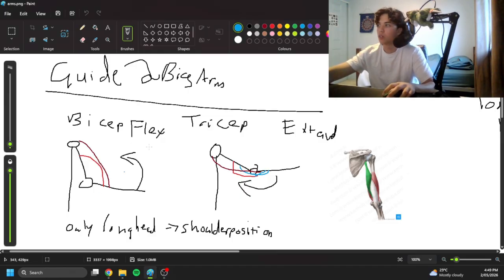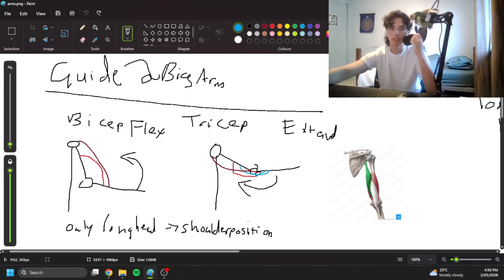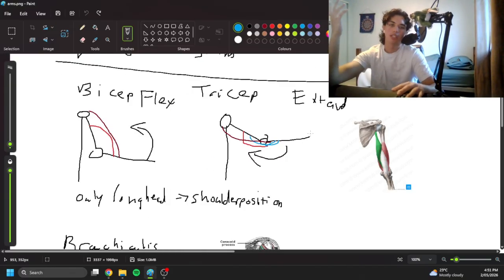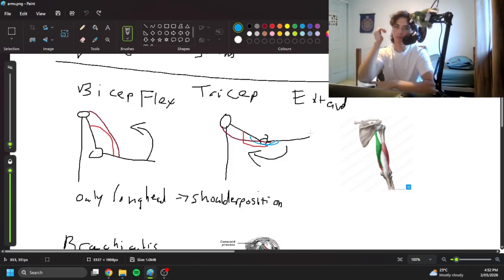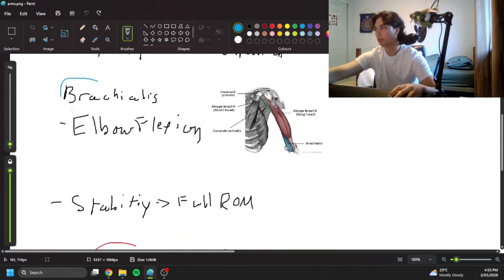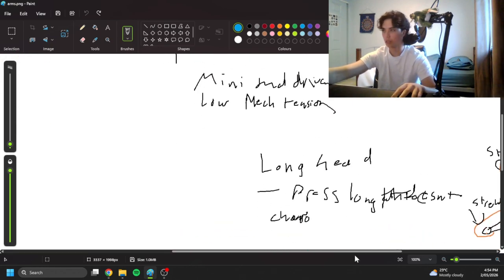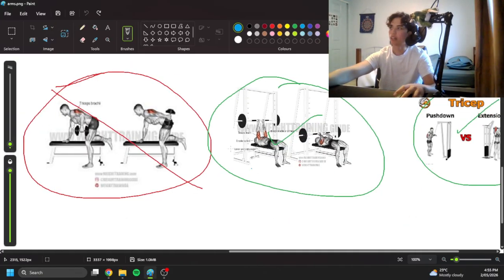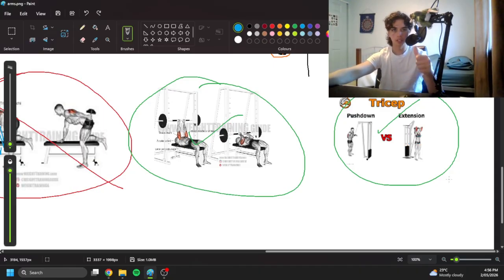Guide to big arms FAST!